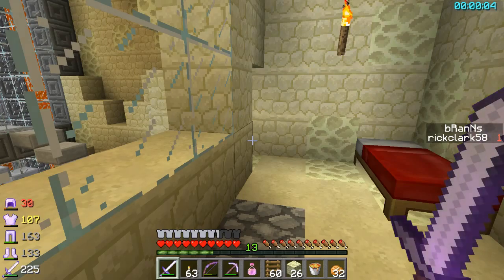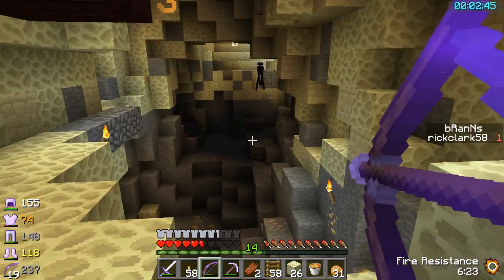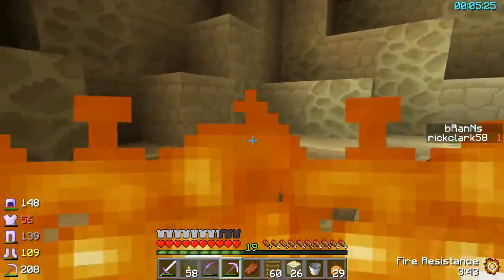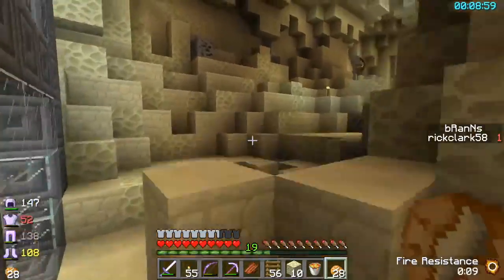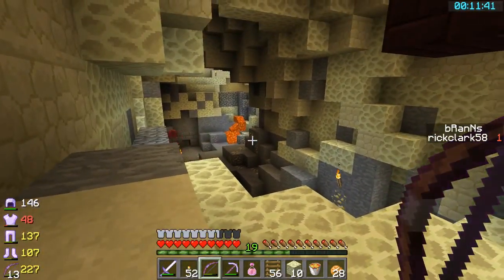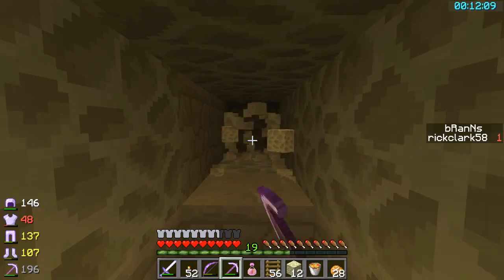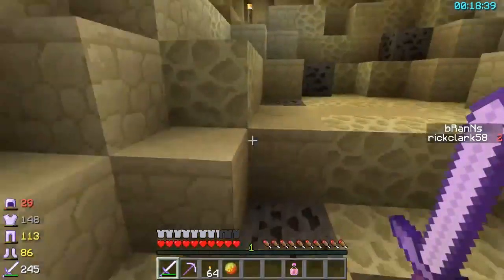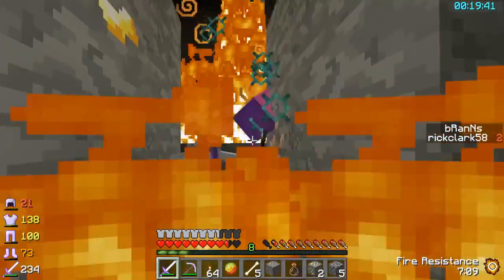bRanN's Mini-CTM Sandstone 13: Molten Caves Blue Wool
I find the wool!